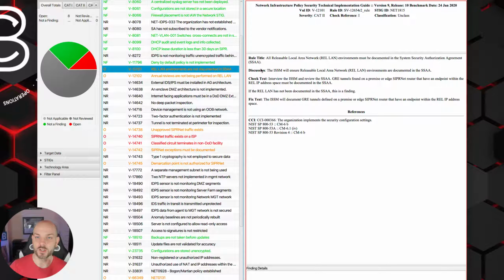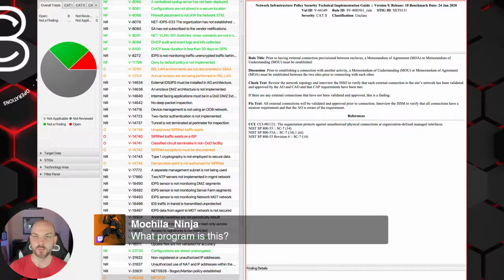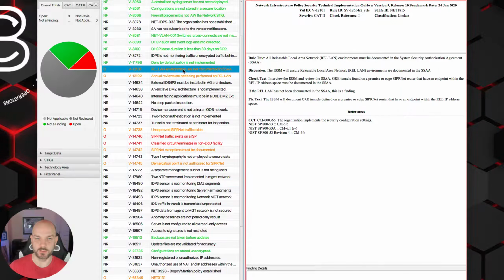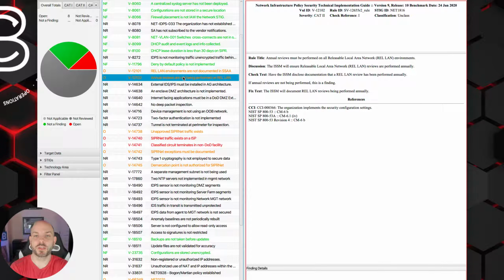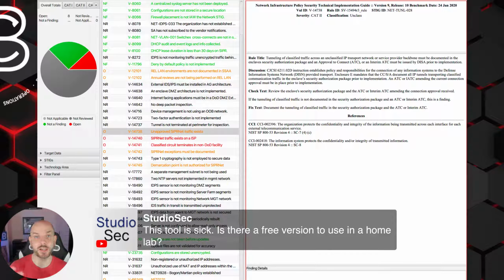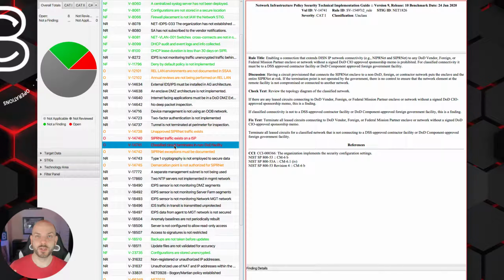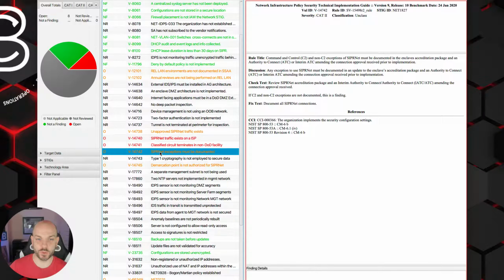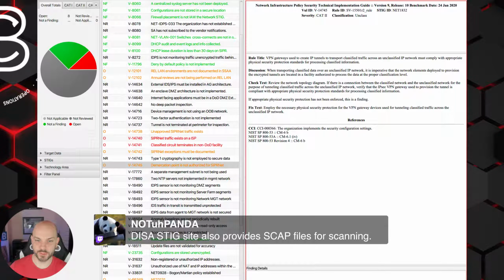Building Secure Networks Masterclass: Tip 9 - Network Interconnections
Some organization have sensitive internal networks that needs to have additional controls in place within the organization. Likewise, sometimes there are partner organizations that share data or resources. In today's video we are going to talk about manage and protect those type of network interconnections.

This is a continuation in a series of short videos walking through network security best practices. I'll be using the DoD DISA STIG on Network Infrastructure Policy. Don't worry if you have no background in DoD or government work! We're just using this as a guideline and I'm going to adjust it for both large and small business environments. I'm just using this because I discovered it years ago and think it does a solid job encapsulating a lot of great points.

If you want to follow along (or create your own checklist) get the DISA STIG viewer for free here:

C Y B E R I N S I G H T

Juniper JNCIA-Junos

Juniper JNCIA-SEC

Juniper JNCIA-Cloud

Juniper JNCIA-DevOps

Juniper JNCDA

CCNP Enterprise

CCNP Security

CCNP Collaboration

CompTIA Linux+

Linux+

Ethical Hacking

Hacking

CISSP

CCIE

OSCP

Comptia Network+

Comptia Security+

CyberInsight